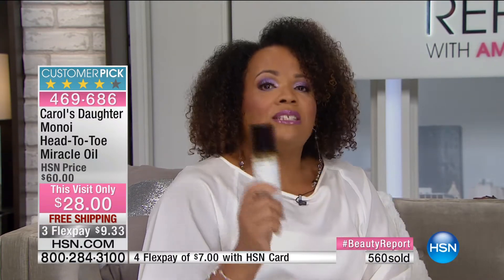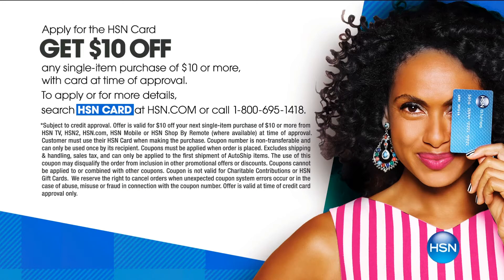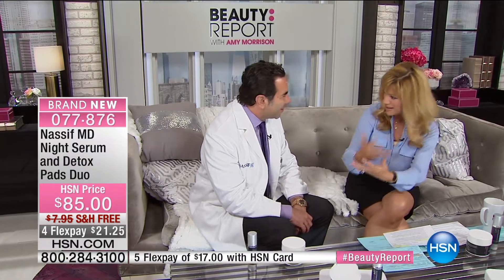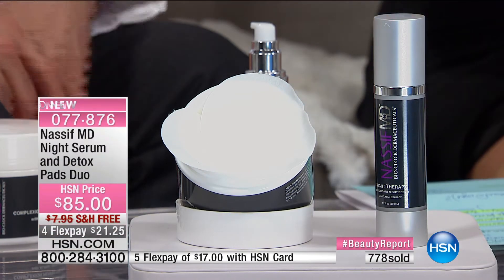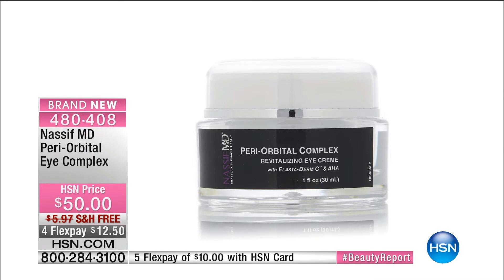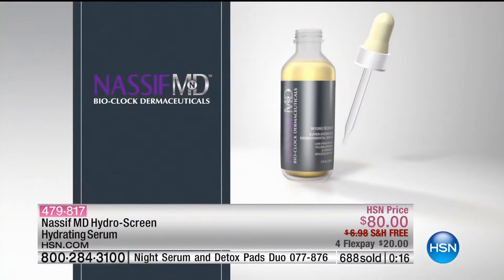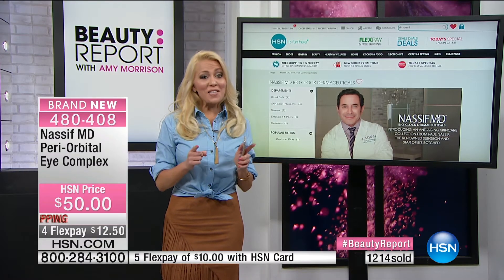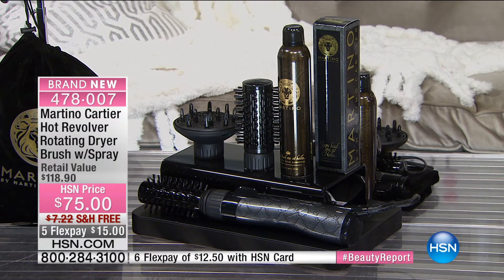HSN | Beauty Report with Amy Morrison 03.24.2016 - 8 PM